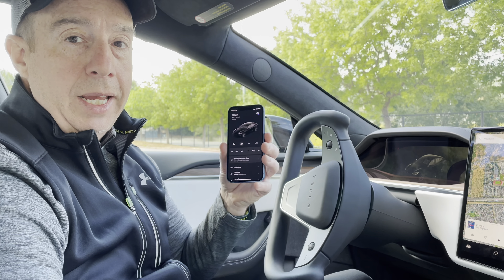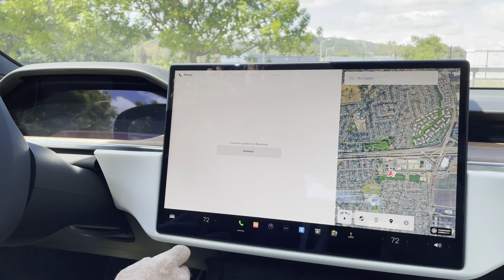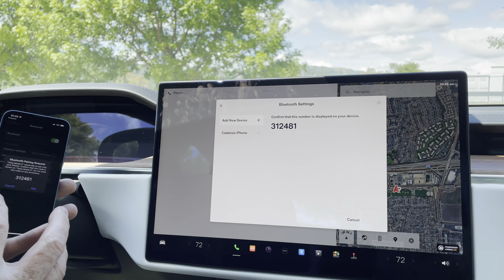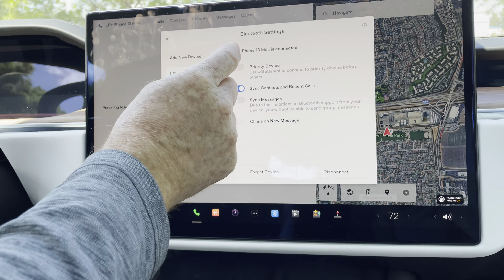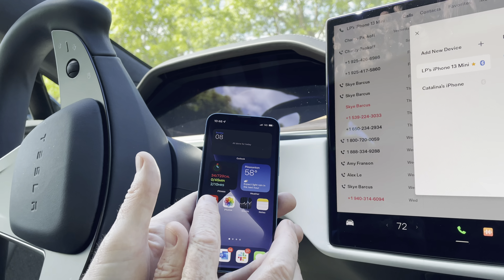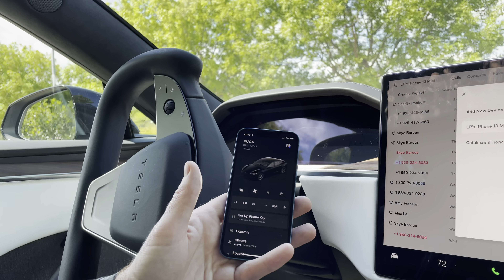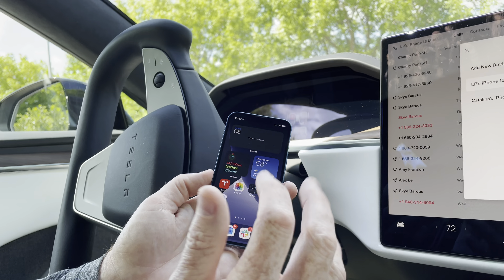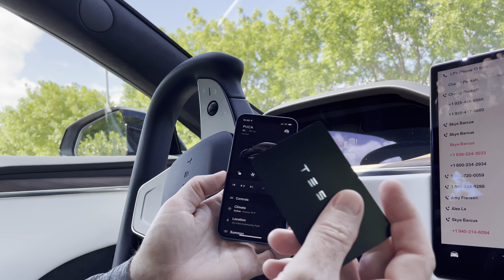Tesla Model S - Using my iPhone as a key card!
Can You Drive Tesla Without Card? It is entirely possible for you to drive a Tesla without a key card. If you don't have your key card, you can use your phone to unlock and drive the vehicle. Ensure that your smartphone is well charged and operating at the highest level of quality.